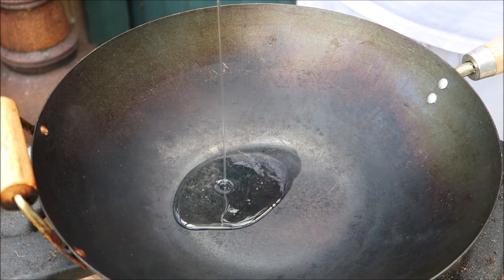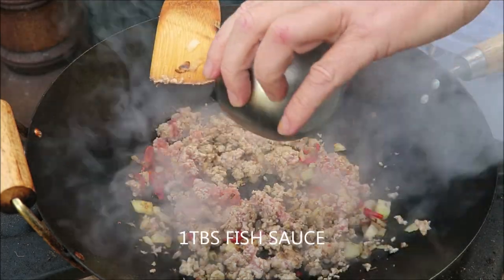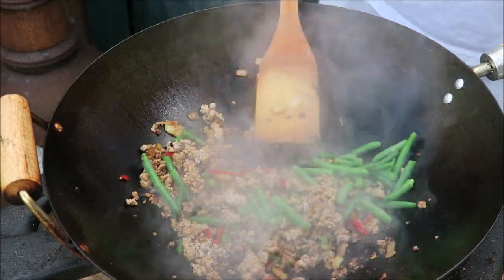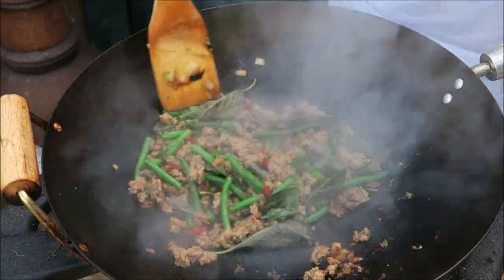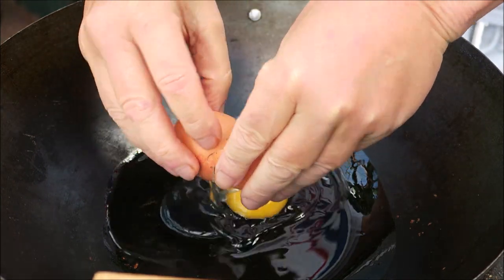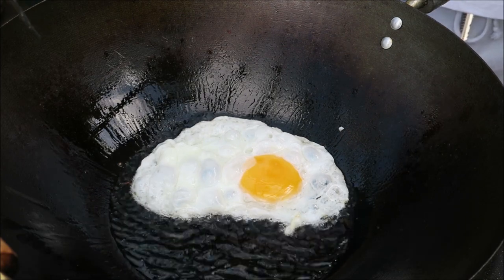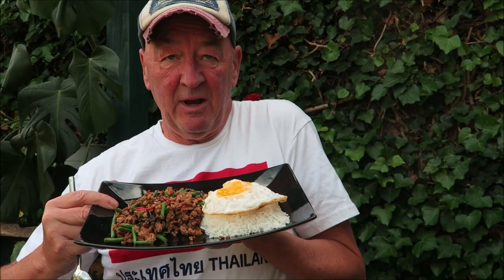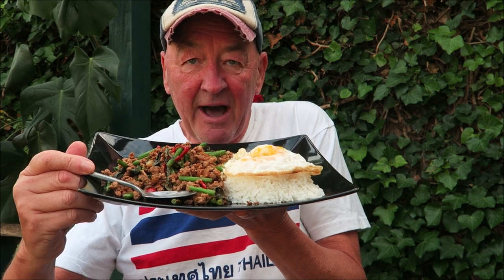Thai food Pad Krapow Moo Kai Dow. Thai food made quick & easy. Impress your friends with this easy.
Thai Pork and Basil with rice and fried egg. Popular dish made in Thailand especially on the food carts in Bangkok.. Pad Krapow Moo Kai Dow. Very simple to make. Thai Basil , Thai Chillies Garlic Pork green beans. The fried egg finishes of the dish perfectly. Very cheap to make, and you will definitely impress your dinner guests with this simple dish. amazing flavours.